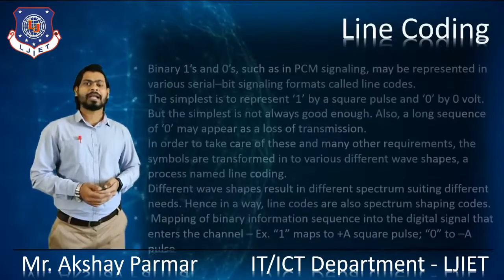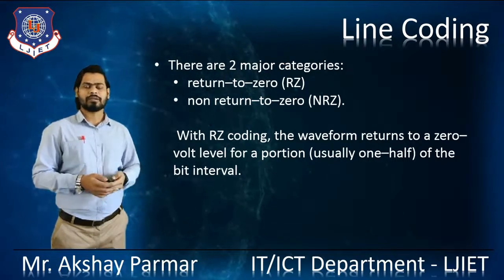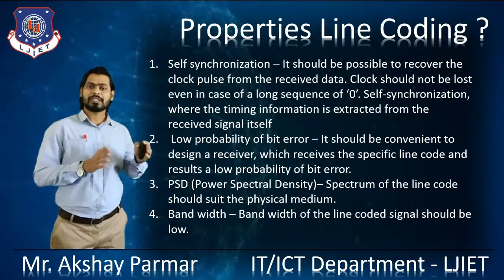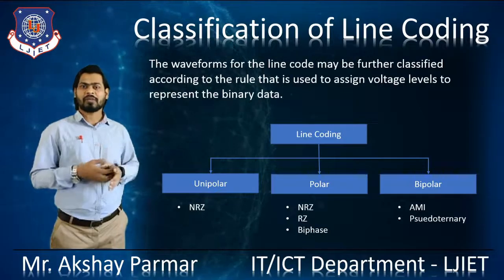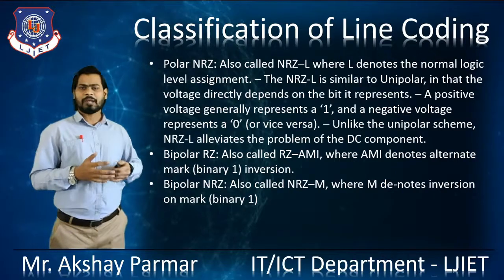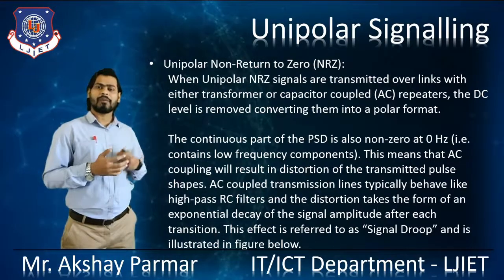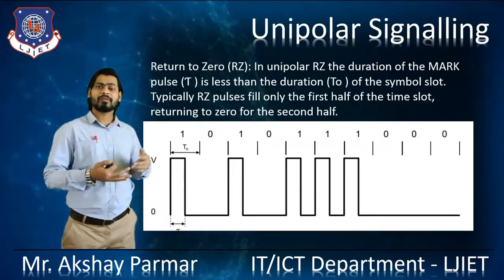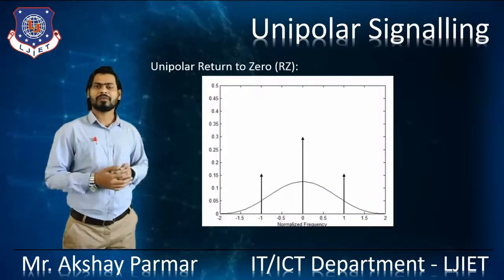12 Unit2 Lec3 Unipolar Linecoding | Data communication and computer networks | ICT | LJIET